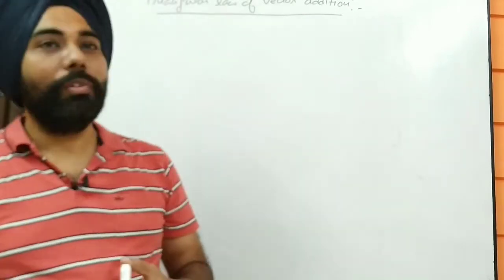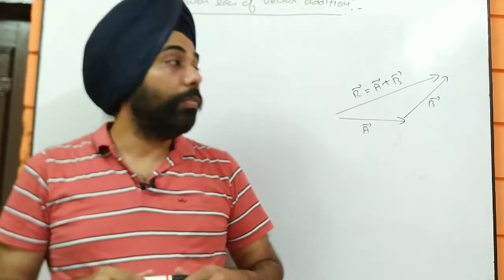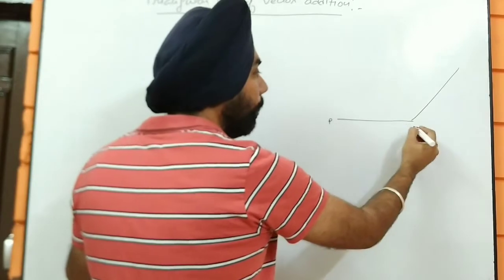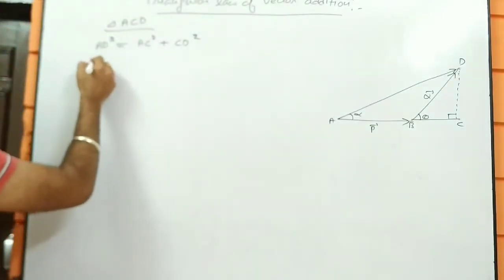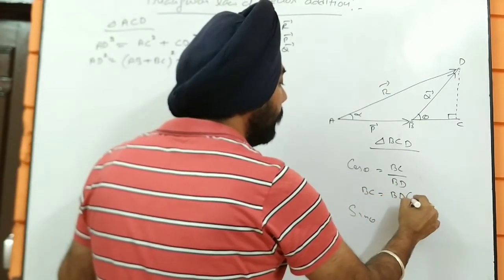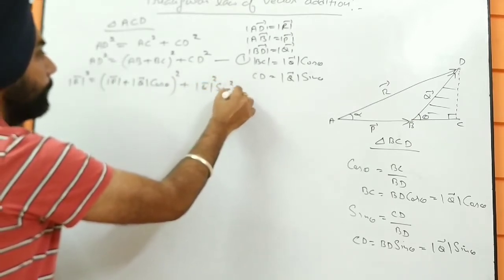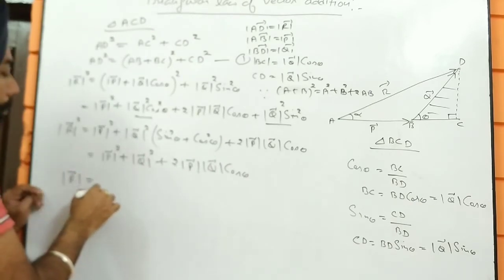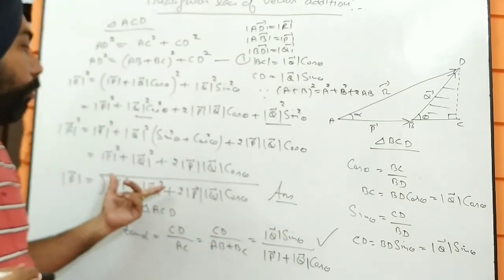Triangular law of vector addition XI Physics by PS Bakshi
Triangular law of vector addition XI Physics
Mr. PS Bakshi
BSc. Electronics ,MSc. Physics,
B.Ed , PGDBM, MBA